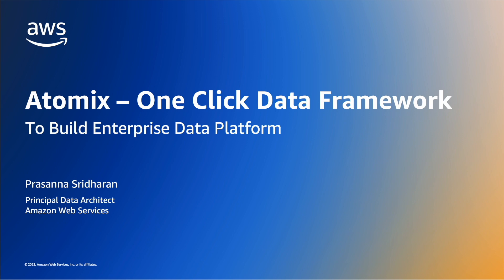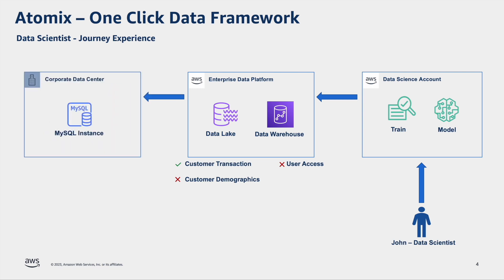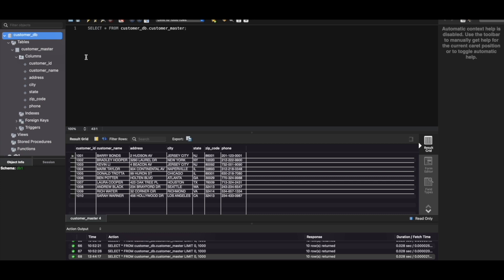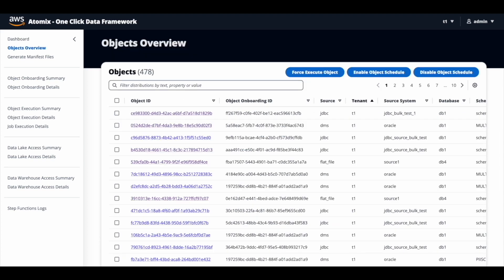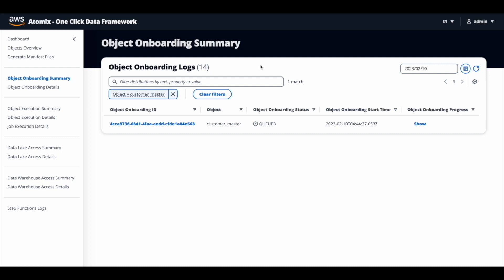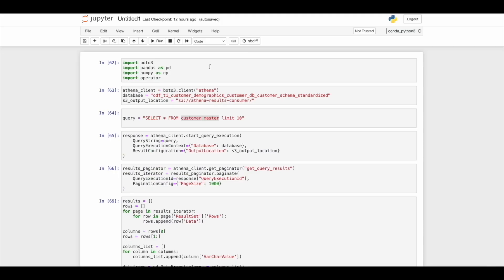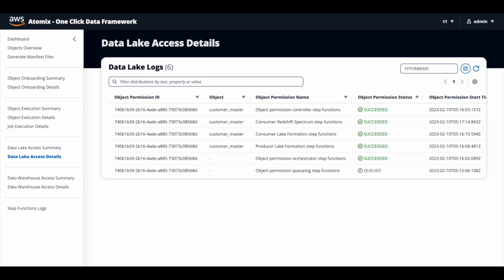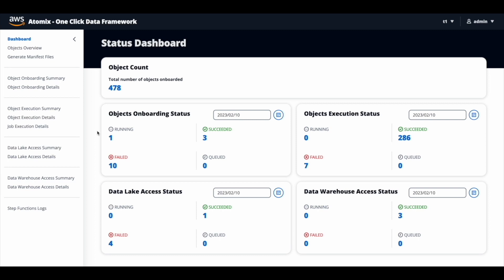Atomix - A One Click Data Framework | Amazon Web Services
Atomix - A One Click Data Framework. This framework enables enterprise customers to build their data platform on cloud by providing few configurations and clicking a button in the Atomix data portal, which would otherwise take months to years of effort to build the same.

Atomix - A One Click Data Framework is a self-service data portal. Enterprise customers will be able to build their end-to-end data platform, starting from data ingestion from various sources, data standardization, build data lineage, perform data governance and data sharing to multiple consumer accounts. This creates data mesh, where multiple data producers can share their data with multiple data consumers. So, with One Click, customers will be able to build the entire lake house platform (both data lake as well as data warehouse).